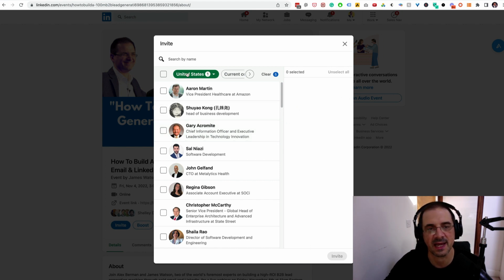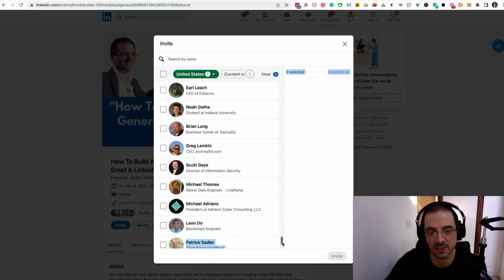How To Build A 100M B2B LeadGen Machine with Alex Berman & James Watson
Join Alex Berman and James Watson, two of the world's foremost experts on building a high-ROI B2B lead generation machine through cold email and LinkedIn, for a live webinar on Friday, November 4th at 11am Eastern Time.

Alex Berman is the founder of a 7-figure marketing agency and is regularly featured on sites like Forbes and Entrepreneur.

He's generated over $12 million in B2B sales and over $100 million in leads for his clients.

Alex is also an Amazon best-selling author with 'The Cold Email Manifesto', owner of multiple software companies and has over 88,000 subscribers on his YouTube channel.

In this one-off Livestream event you'll discover:

✅ The three steps Alex used to create a $100m B2B lead gen machine with cold email & LinkedIn.

✅ The exact tools and resources Alex uses to create targetted lists of his ideal, ready-to-buy prospects.

✅ How Alex uses the power of AI to generate proven, high-converting outreach scripts in seconds for his cold-email campaigns.

✅ How Alex uses an automated process to deliver high-quality, targeted leads on autopilot.

This is an event you don't want to miss. Register now on LinkedIn and join us live on November 4th!